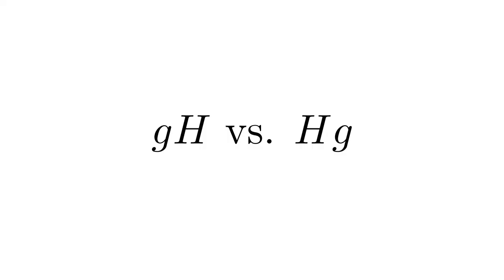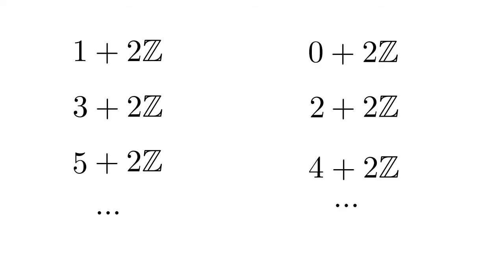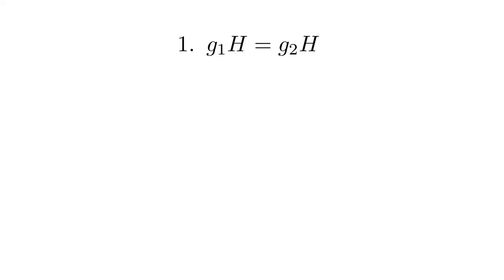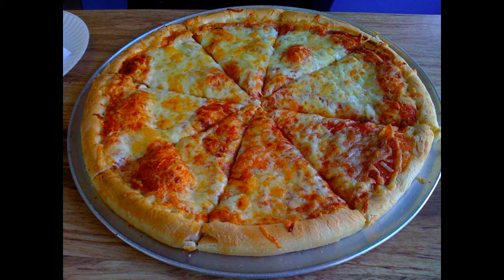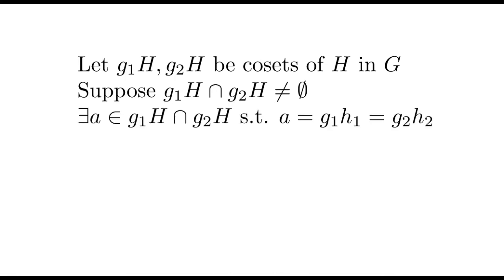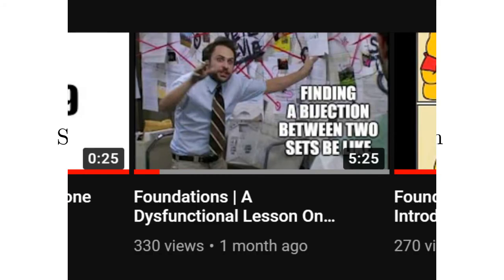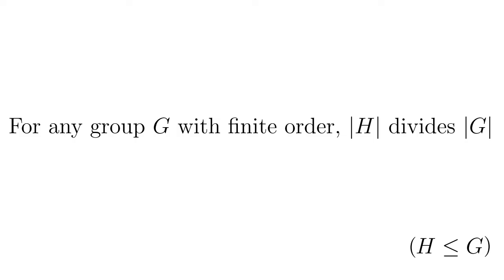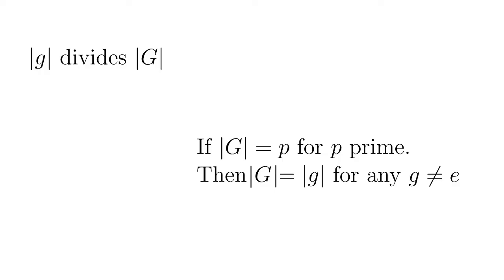Abstract Algebra | A Lecture on Lagrange's Theorem (Ep. 5)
So this is out late again. Something about densely packing a 30 minute lecture or so's worth of explanation into an 8 minute haha for the math homies seems to consume a lot of time but yknow stuff happens, we move on. I have more content coming out besides the lessons so be on the lookout for that. I appreciate you mathlads and I hope you get something out of this video.